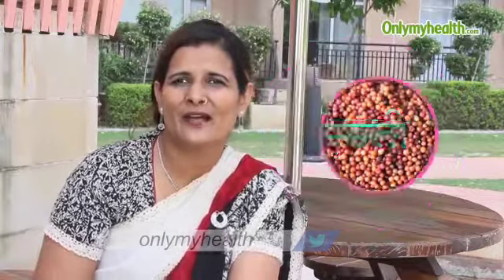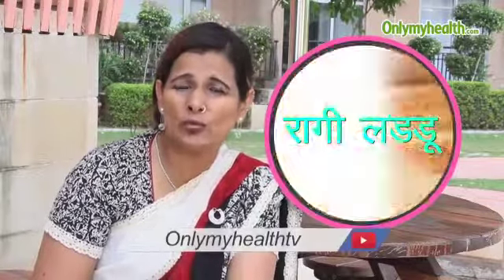How to use Ragi flour/millets in your recipes| अपने आहार में रागी के आटे का उपयोग कैसे करें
Hello everyone,
I am back with another video . In this video I am sharing different ideas by which you can include Ragi also known as millets in your diet. Watch the video to know more about it.
Until then bye!
Free weight loss check list to help you in your weight loss journey.